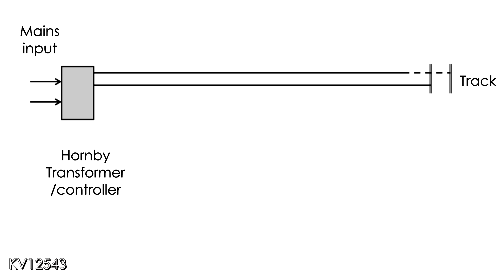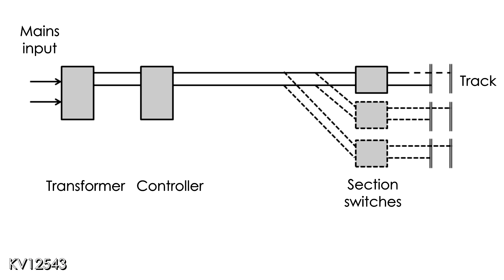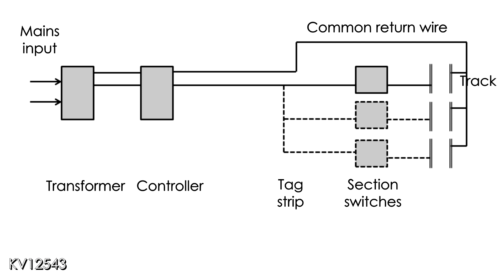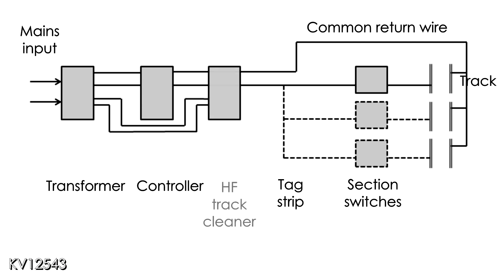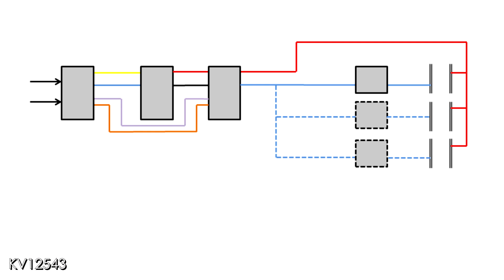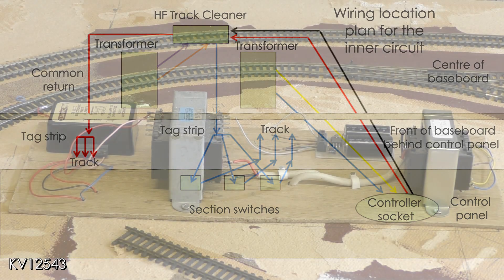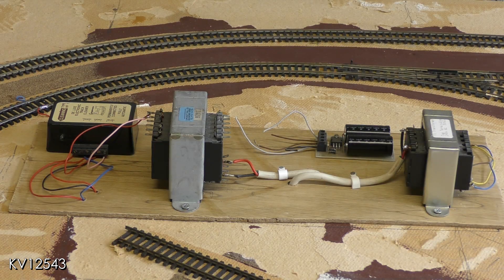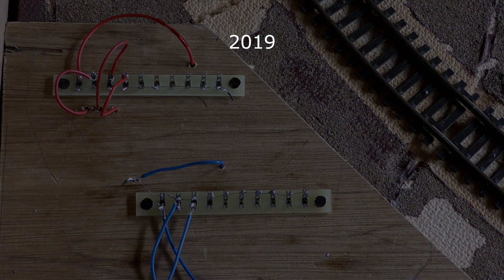Havant Aclew - Episode 10 - Basic DC wiring for a small layout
Now that the control panel is finished it is time to start to wire up the layout. There are a surprising number of wires required but if taken step by step it is actually quite straightforward. although as you can see my soldering skills still need improving!